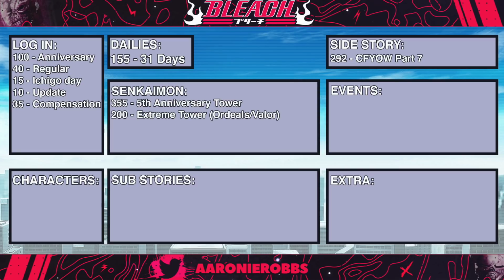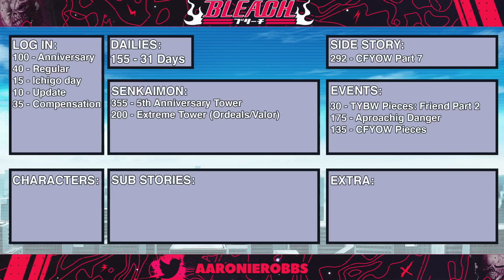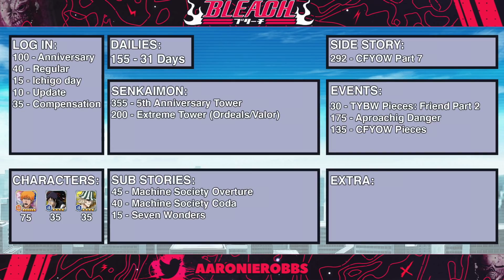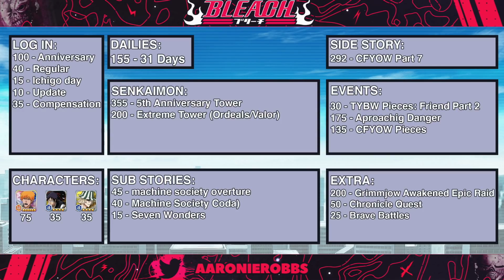HOW MANY FREE ORBS DID WE GET IN AUGUST! F2P ORB TALLY! Bleach: Brave Souls!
Credit to u/ AnimeFan5 & u/N0bodyscars!

Video Title: HOW MANY FREE ORBS DID WE GET IN AUGUST! F2P ORB TALLY! Bleach: Brave Souls!